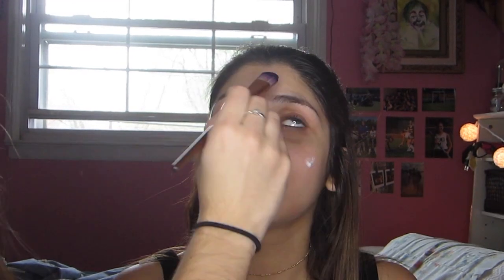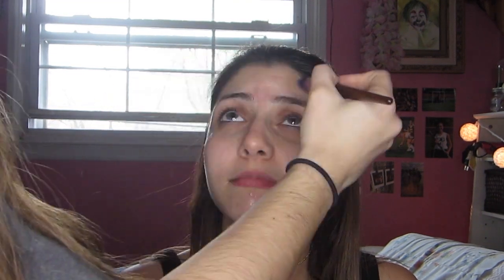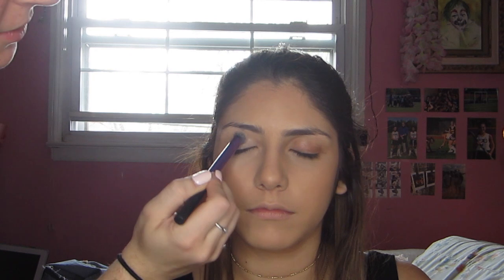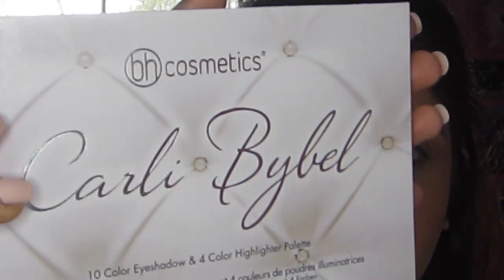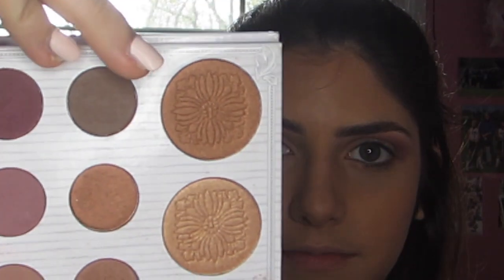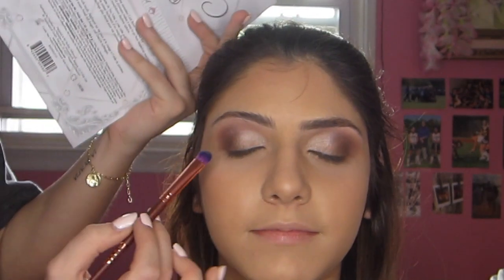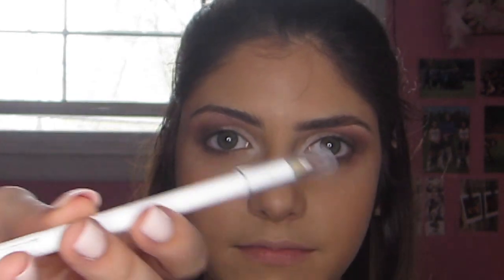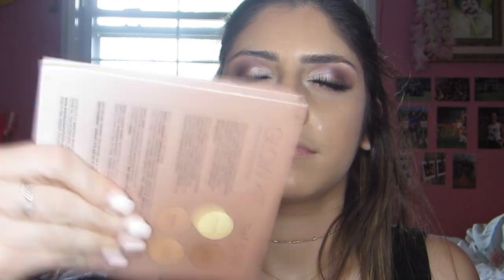Soft Glam Prom Look | Nicole Lauricella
I am definitely available for ANY other school proms.

Follow Maria on social media ;)

When working on your clients, ask them to bring their foundation, concealer, beauty blender, and mascara. You're preventing any bacteria from getting onto your products and you're using their exact shades for their skin tone.

makeup insta profile: nicolelaurmakeup
personal insta: nicole_ann98
personal twitter: nicoleann47
personal snap: nicoleeeann